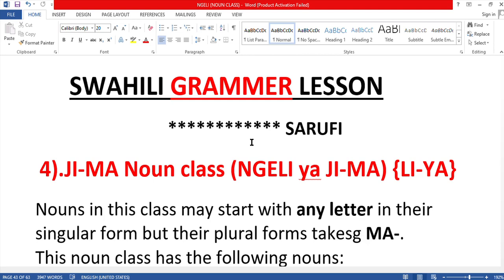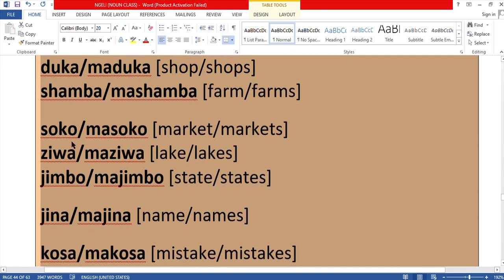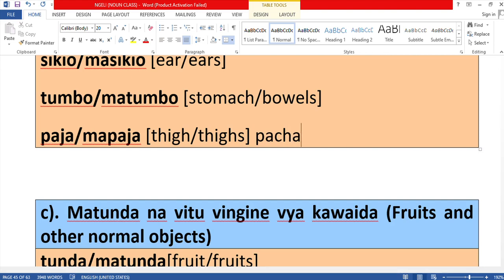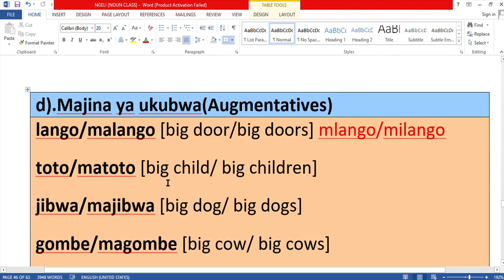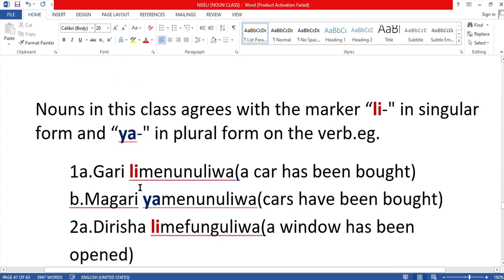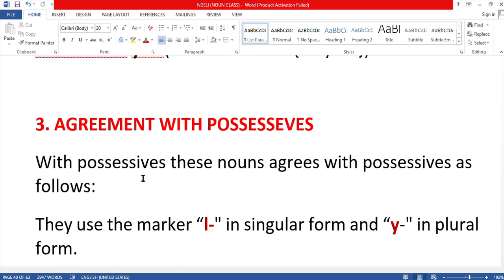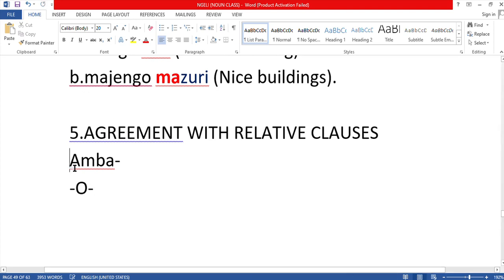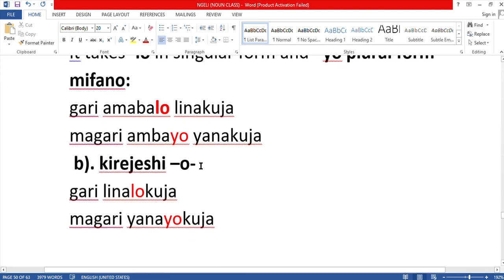SWAHILI GRAMMAR :NGELI ya JI-MA {LI-YA}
SWAHILI GRAMMAR LESSON
SARUFI
 4).JI-MA Noun class (NGELI ya JI-MA) {LI-YA}
Nouns in this class may start with any letter in their singular form but their plural forms take MA‐.  This noun class has the following nouns: a). manufactured products, natural or built places, abstract or concrete concepts b). Baadhi ya sehemu za mwili [some parts of the body] c). matunda na vitu vya kawaida [fruits and normal objects]
d). majina ya ukubwa [augmentatives]
a).Manufactured products, natural or built places,abstract or concrete concepts
blanketi/mablanketi [blanket/blankets]  dirisha/madirisha [window/windows]  gari/magari [car/cars]  gazeti/magazeti [newspaper/newspapers]  godoro/magodoro [mattress/mattresses]  sanduku/masanduku [box/boxes]  dawati/madawati [desk/desks]
baraza/mabaraza [veranda/verandas]  daraja/madaraja [bridge/bridges]  duka/maduka [shop/shops]  shamba/mashamba [farm/farms]
soko/masoko [market/markets]  ziwa/maziwa [lake/lakes] jimbo/majimbo [state/states]
jina/majina [name/names]
kosa/makosa [mistake/mistakes]
neno/maneno [word/words]
jambo/mambo [issue/issues]
jiwe/mawe [stone/stones]
somo/masomo [subject/subjects; lesson/lessons]
wazo/mawazo [thought/thoughts]
jibu/majibu [answer/answers]
swali/maswali [question/questions]
jukumu/majukumu [responsibility/responsibilities]

b).Baadhi ya sehemu za mwili(Some body parts)
jicho/macho [eye/eyes]
jino/meno [tooth/teeth]
bega/mabega [shoulder/shoulders]
goti/magoti [knee/knees]
sikio/masikio [ear/ears]
tumbo/matumbo [stomach/bowels]
paja/mapaja [thigh/thighs]

c). Matunda na vitu vingine vya kawaida (Fruits and other normal objects)
tunda/matunda[fruit/fruits]
chungwa/machungwa [orange/oranges]
embe/maembe [mango/mangoes]
limau/malimau [lemon/lemons]
nanasi/mananasi [pineapple/pineapples]
papai/mapapai [pawpaw/pawpaws]
dafu/madafu [coconut/coconuts (with milk)]
tufaha/matufaha[apple/apples]
jani/majani [leaf/leaves]
yai/mayai [egg/eggs]
rinda/marinda [dress/dresses]

lango/malango [big door/big doors]
toto/matoto [big child/ big children]
jibwa/majibwa [big dog/ big dogs]
gombe/magombe [big cow/ big cows]
jitu/majitu [giant/giants]

Class agreement

1. AGREEMENT WITH VERBS
Nouns in this class agrees with the marker “li-" in singular form and “ya-" in plural form on the verb.eg.
1a.Gari limenunuliwa(a car has been bought)
b.Magari yamenunuliwa(cars have been bought)
2a.Dirisha limefunguliwa(a window has been opened)
b.Madirisha yamefunguliwa (windows have been opened).
2. AGREEMENT WITH DEMONSTRATIVES
This class takes the following demonstratives:
Hili (This)
Haya (These)
Hilo (That)
Hayo (Those)
Lile(That one{i.e. very far})
Yale (Those ones {i.e. very far})